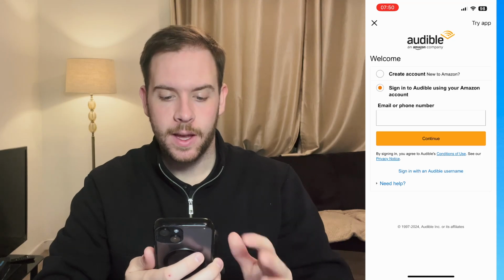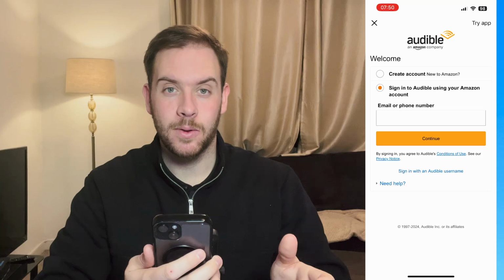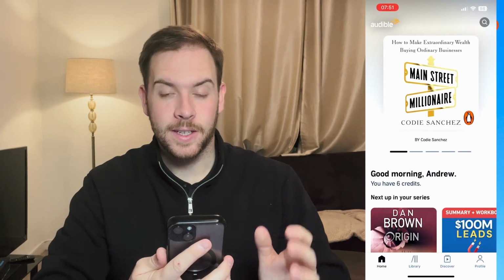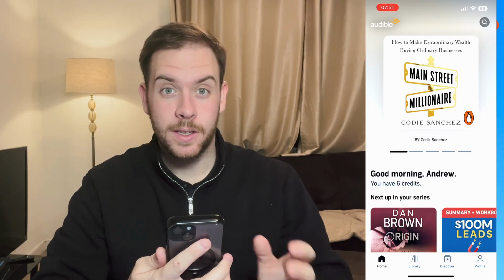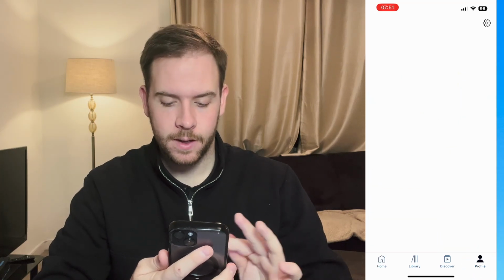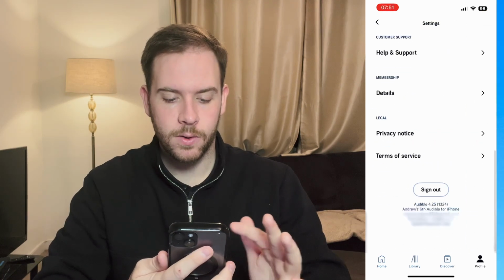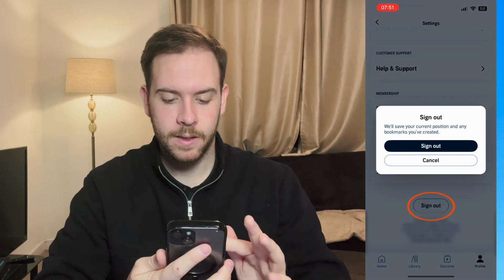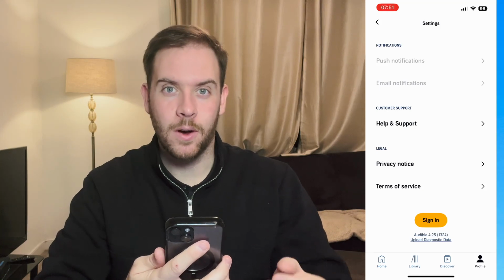How To Login & Logout Of Audible Mobile App (Full Guide) - 2025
🚀 How To Login To & Logout Of Audible On iPhone or Android!

In this video tutorial, I will show you step-by-step how to log in to your Audible account using your phone.

If you've ever wondered how to log out from your Audible account as well, then watch this video!